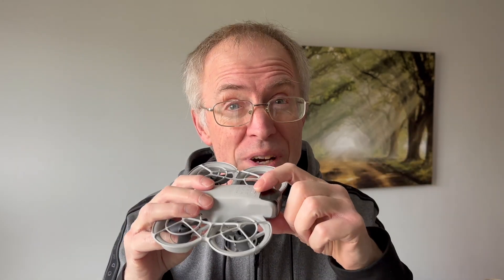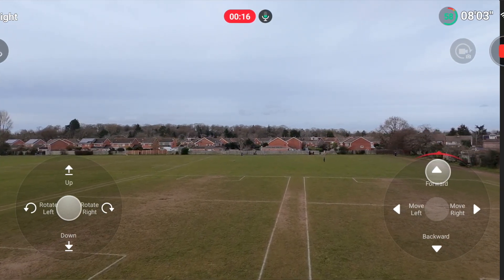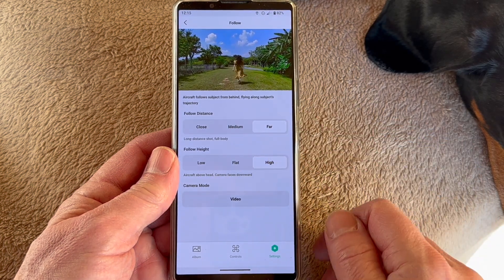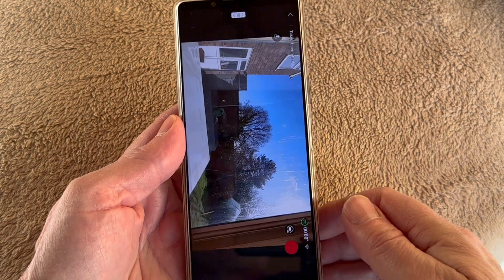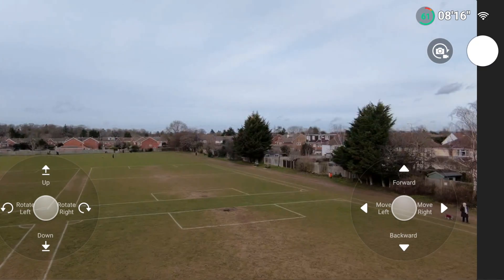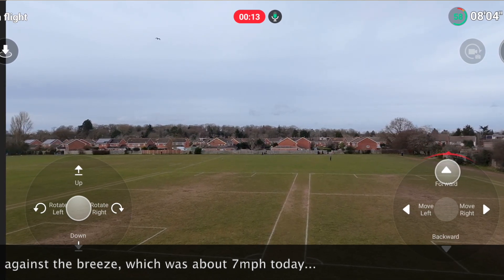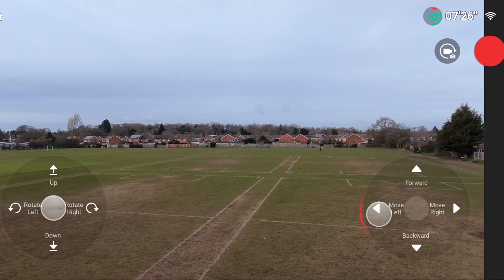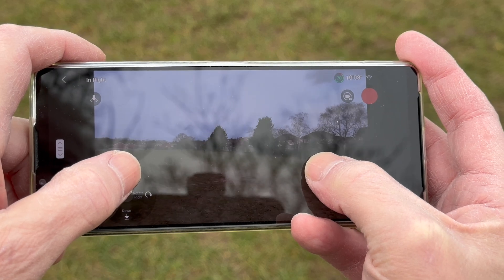Phones and Drones: 3 : Phone Control of DJI Neo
PS. If you like my work then think about buying me a beer - thanks!